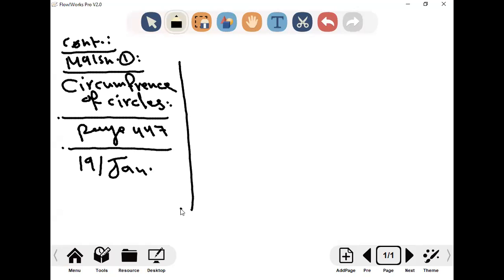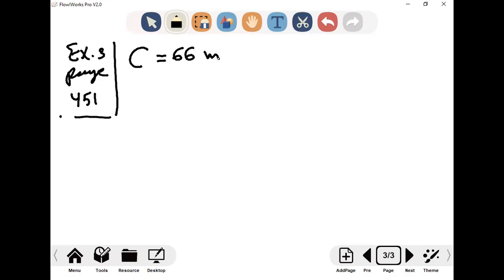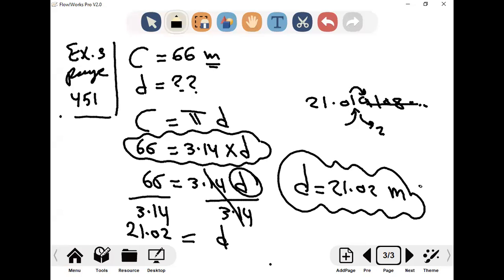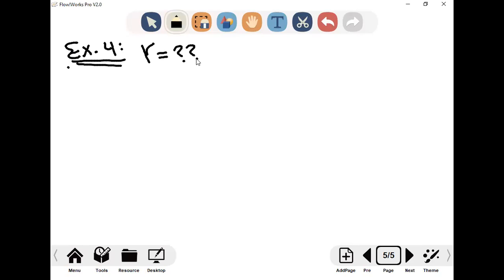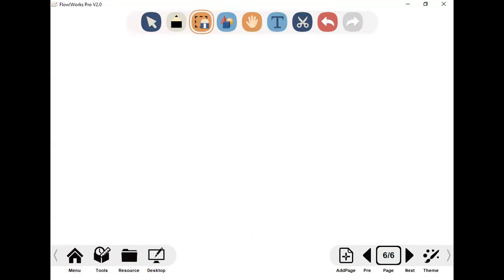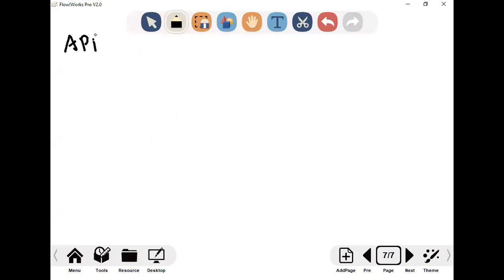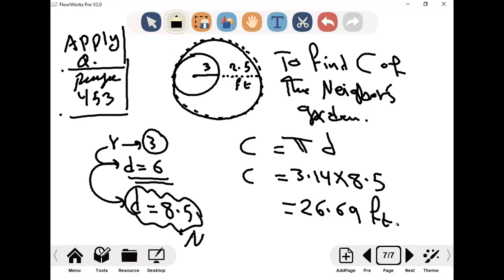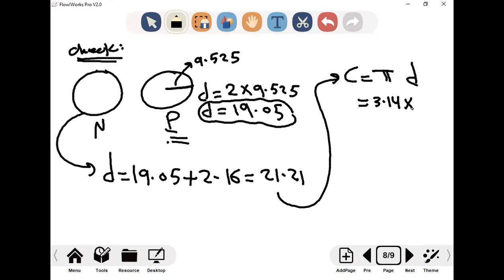circumference of circles 7bb